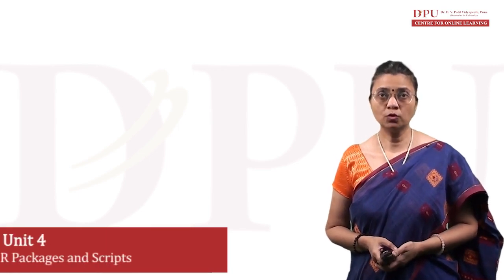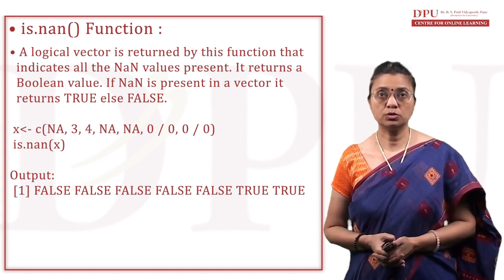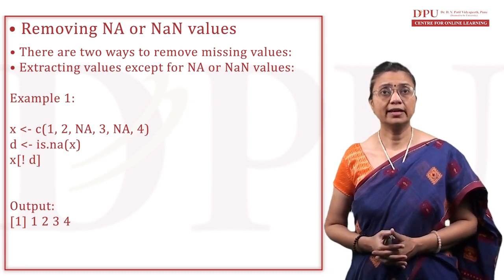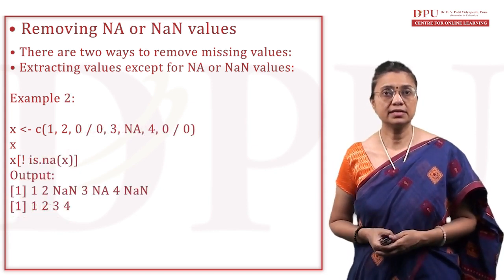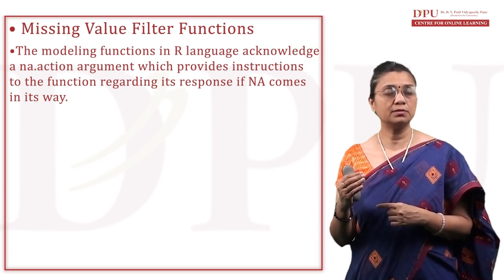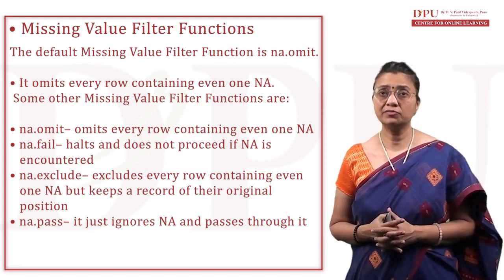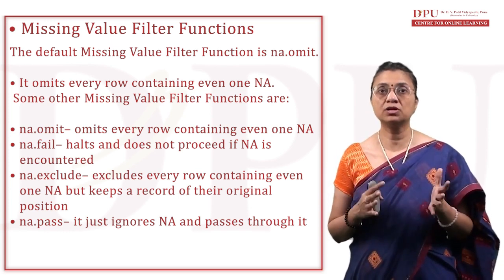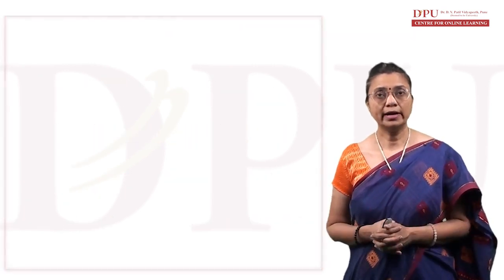Unit 4 R Packages and Scripts Video 4